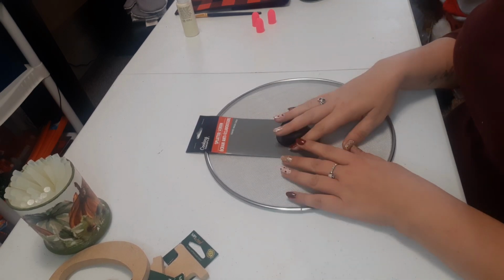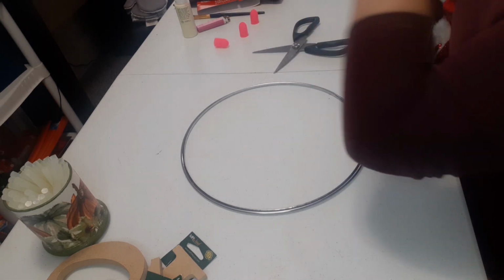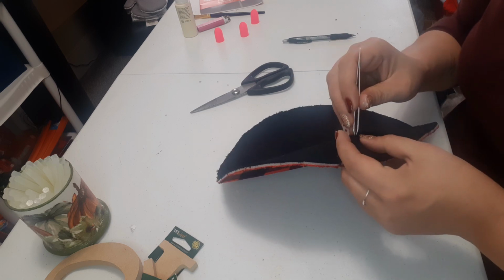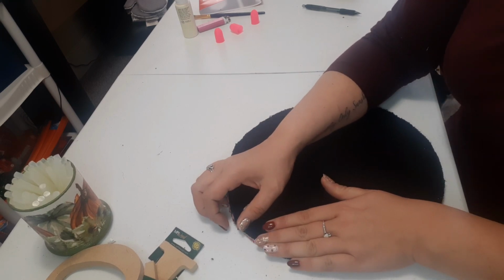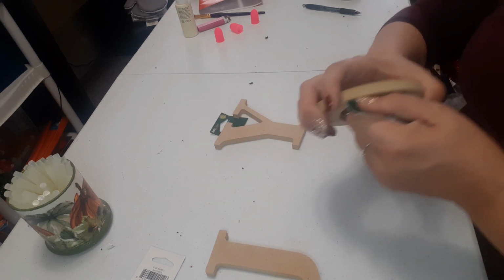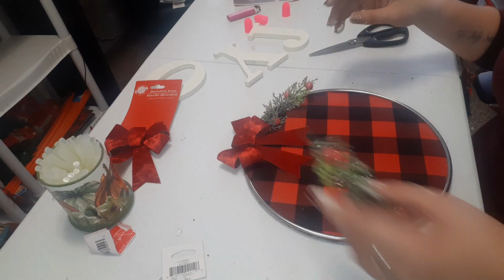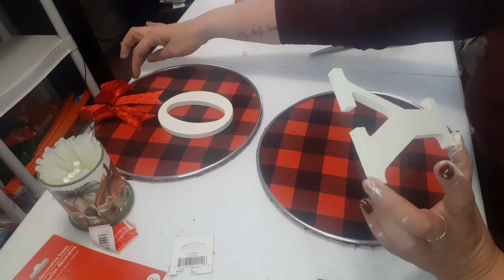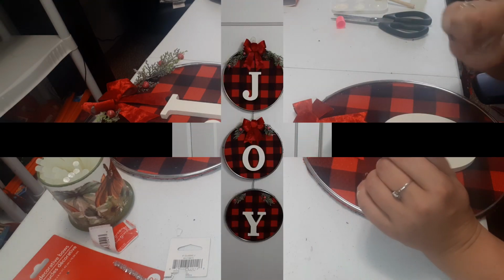BEAUTIFUL HOLIDAY DECOR DIY MADE WITH DOLLAR TREE AND WALMART ITEMS!!!!!!!!!!!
BEAUTIFUL HOLIDAY DECOR DIY MADE WITH DOLLAR TREE AND WALMART ITEMS! SUPER EASY AND QUICK DIY. I REALLY HOPE YOU ENJOY THIS VIDEO AND HAVE AN AMAZING MONDAY!